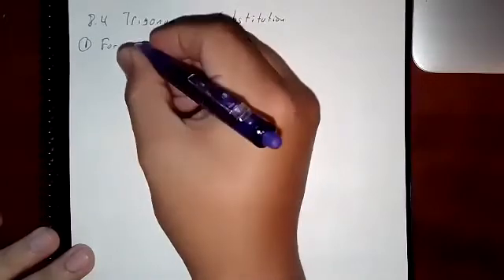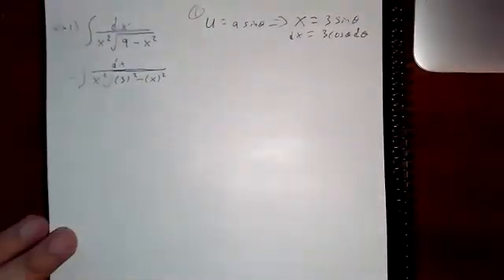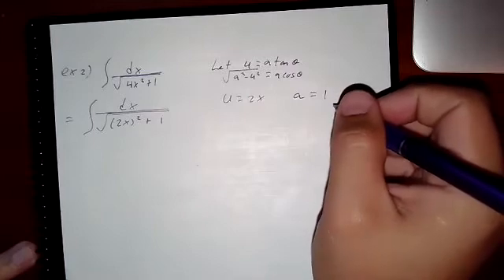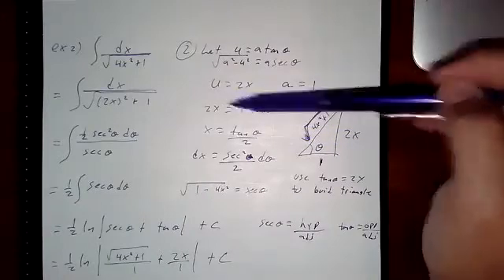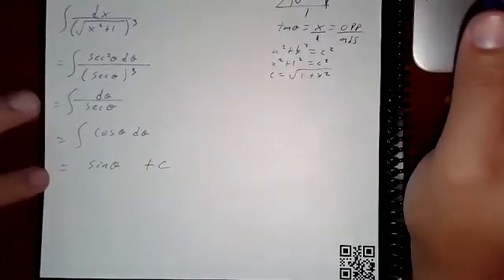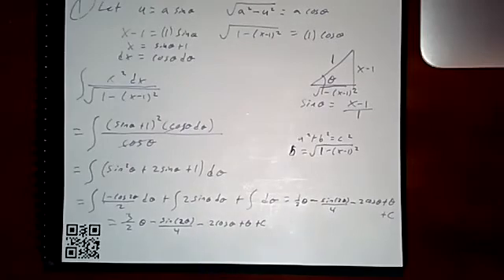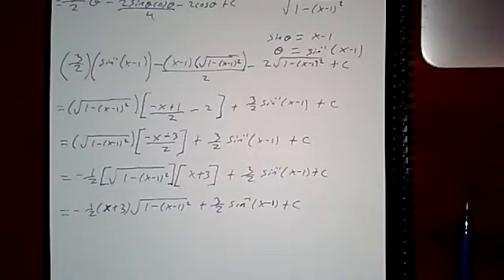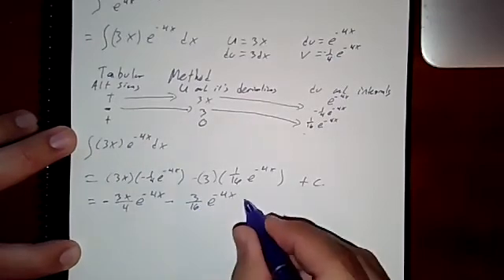Calculus 2 Trigonometric Substitution